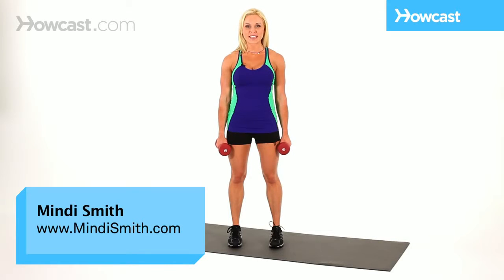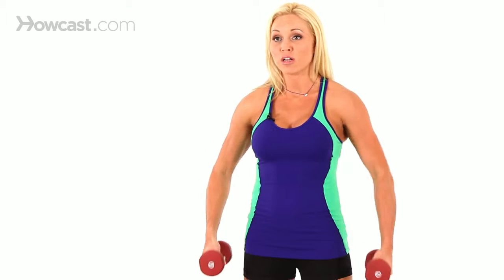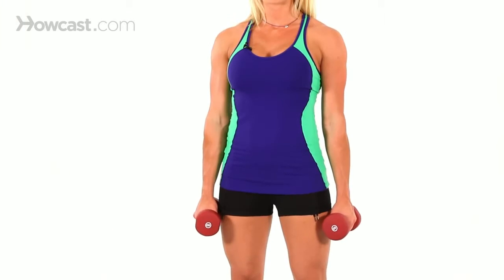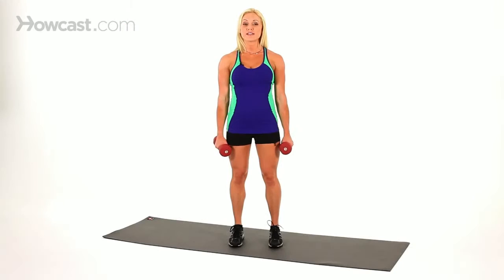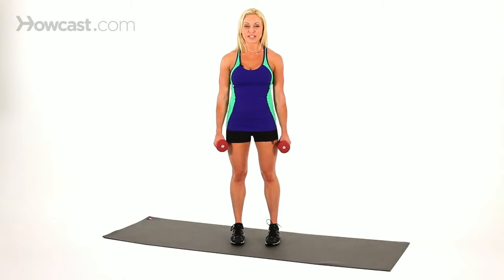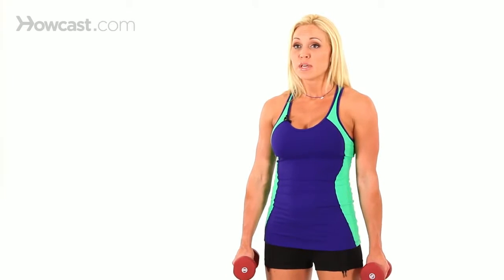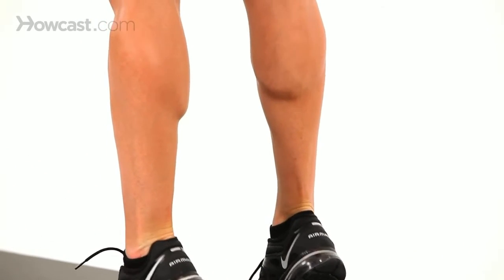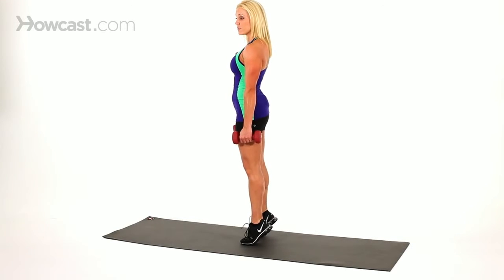How to Do a Calf Raise Sexy Legs Workout